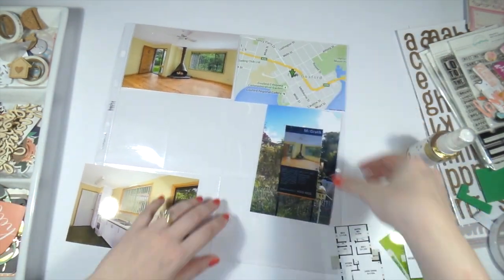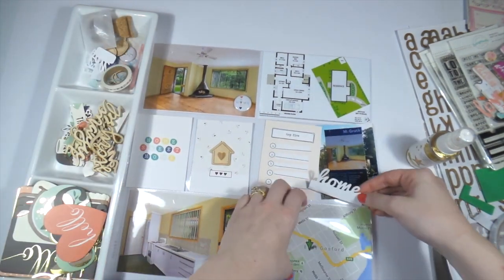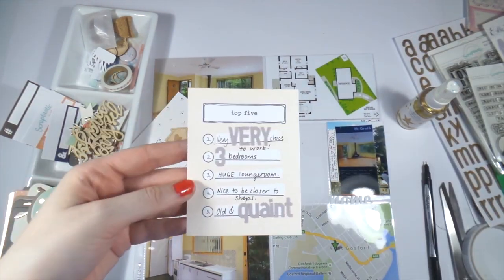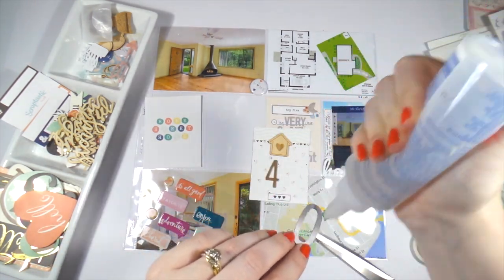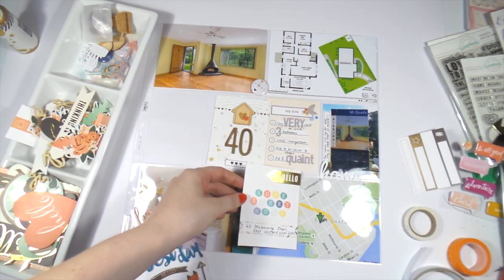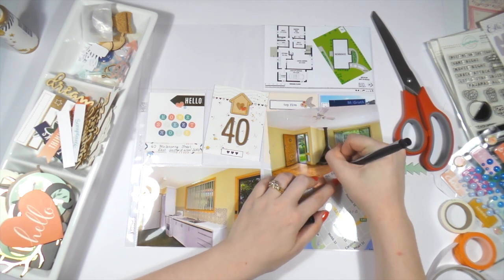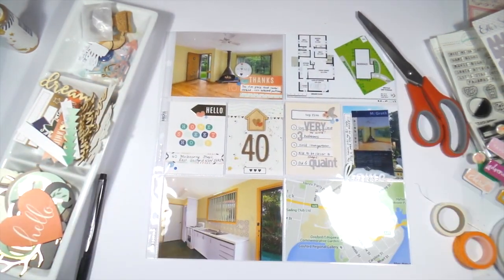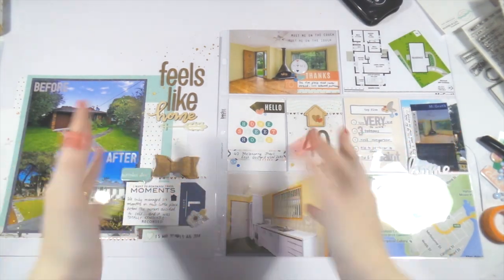Scraptastic DT Nov 2015 ~ Project Life ~ Feels Like Home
The second page in this double page spread for the Scraptastic Challenge! Yay!

And see Carol's fab layout on the Scraptastic blog!

I N S T A G R A M: @scraptasticclub

Inkie Quill
Australia